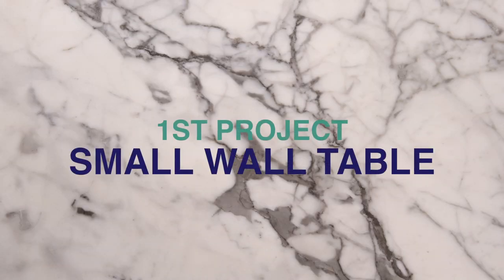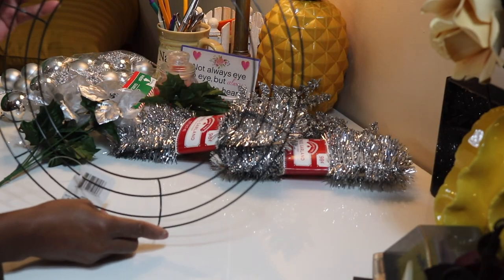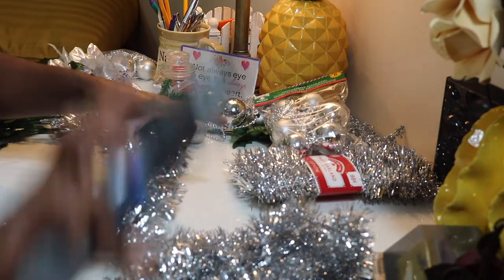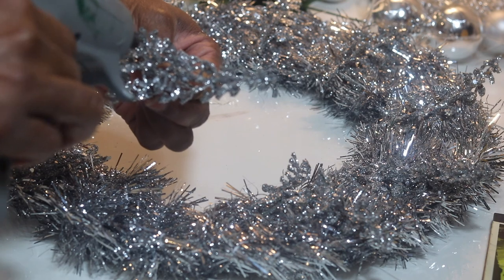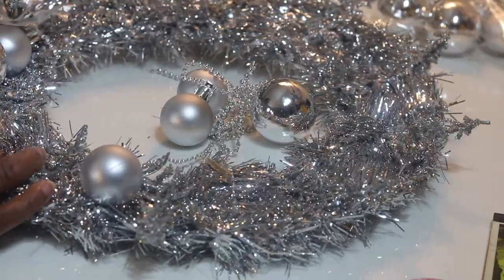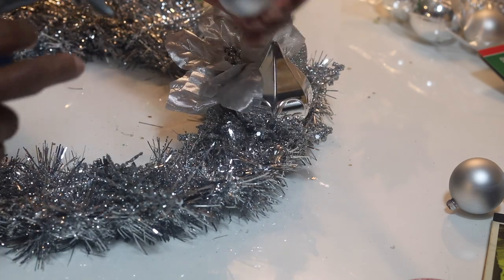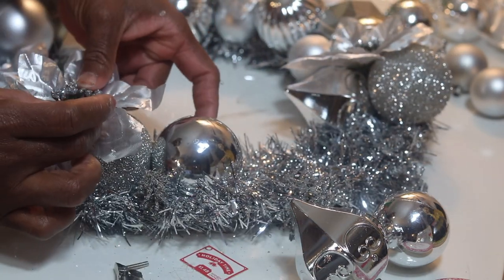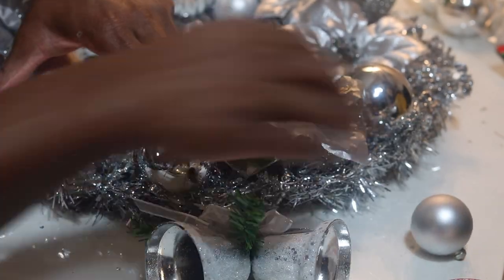DIY WHITE TABLE MIRROR & CHRISTMAS WREATH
This should be the last d.i.y. lol and then will be the tour video y'all.  Enjoy!!!

PRODUCTS USED
EYESHADOW BASE -
EYESHADOW -
CONCEALER -
FOUNDATION
SETTING POWDER -
BLUSH -
LIPPIE

MORE VIDEOS FOR YOUR VIEWING PLEASURE